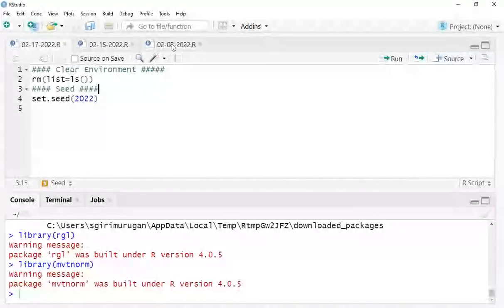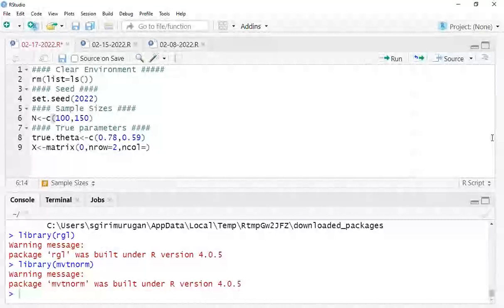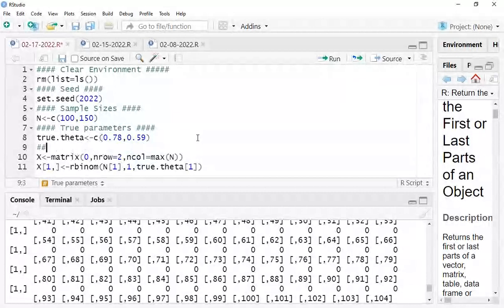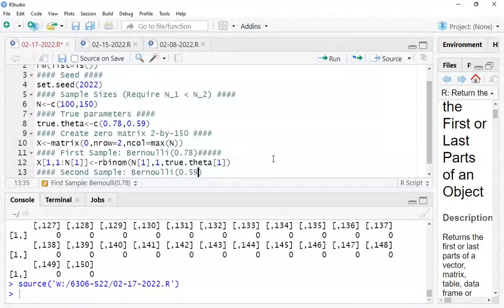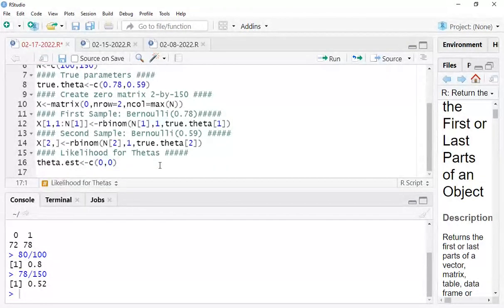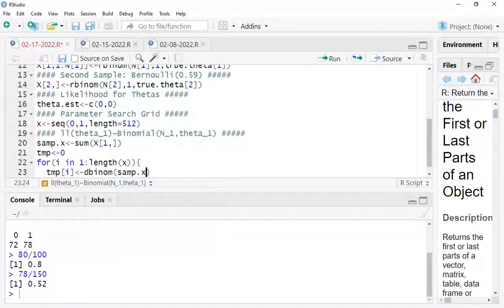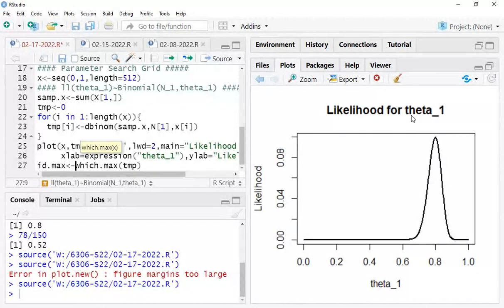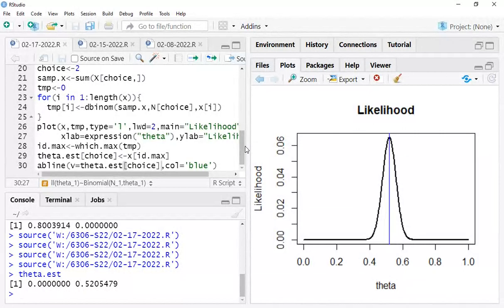Bernoulli Two-Parameter Estimation in R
Using R to estimate Bernoulli (2-parameter) estimation with likelihood function.